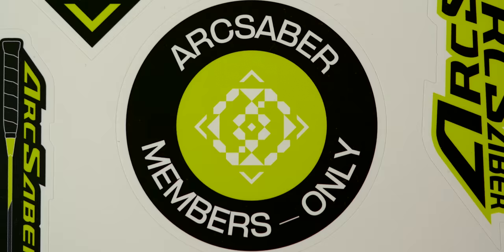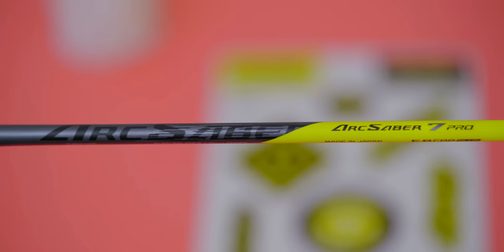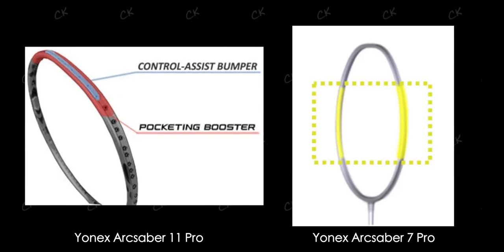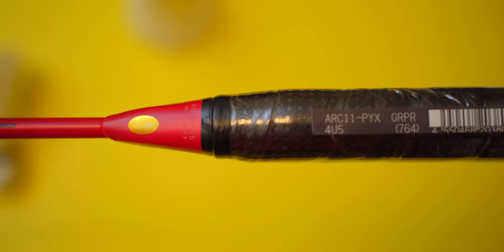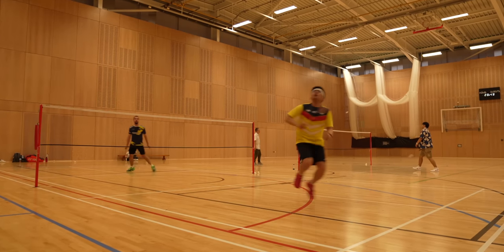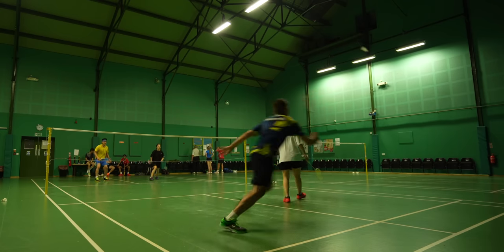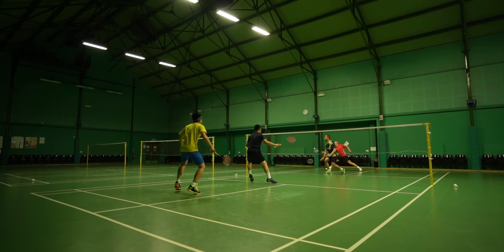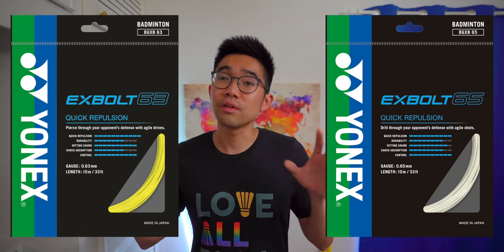Yonex Arcsaber 7 Pro Review vs Yonex Arcsaber 11 Pro - Which even balanced racket is better?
This is my review of the Yonex Arcsaber 7 Pro which is the latest generation of even balance badminton racket by Yonex. It is also Yonex's second Arcsaber release of 2022 after the Arcsaber 11 Pro earlier in March. I also compare both the Arcsaber 7 Pro and 11 Pro rackets in this video.

The Arcsaber 7 Pro transfers many of the design properties from the Arcsaber 11 Pro but there were 2 major differences in the racket frame. The Arcsaber 7 Pro is also classified as a medium stiff racket with incredible shuttle hold properties, in line with the rest of the modern Arcsaber families. Yonex also launched its latest badminton string, the Exbolt 65 alongside this Arcsaber 7 Pro.

Yonex will also be launching its budget friendly models of the Arcsaber 7 with the Arcsaber 7 Tour and Arcsaber 7 Play. I will be releasing a separate video looking at them very soon.

Remember to use 'CKYEW' for additional discounts.

Yonex Arcsaber 11 Pro (UK)
Yonex Arcsaber 11 Pro (Worldwide)
Yonex Arcsaber 11 (Worldwide)
Yonex Arcsaber 10 (Worldwide)